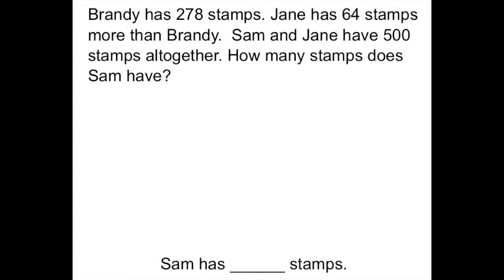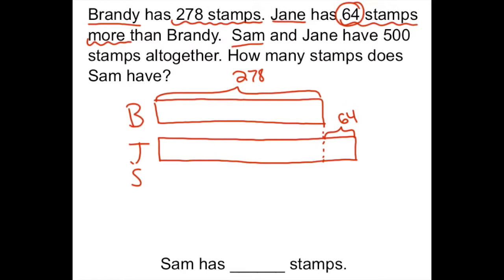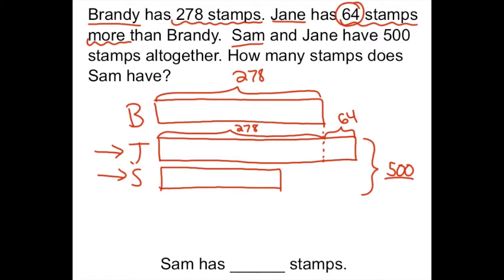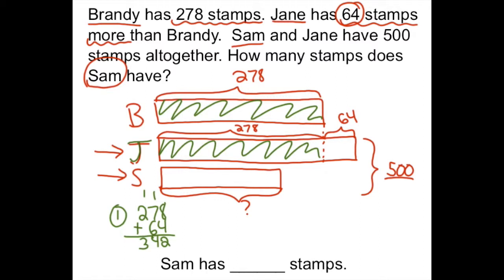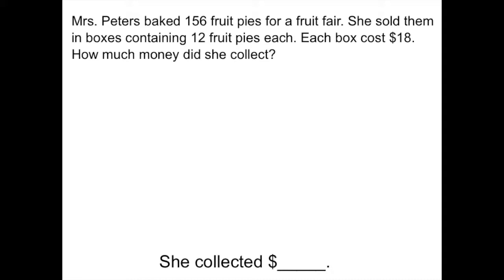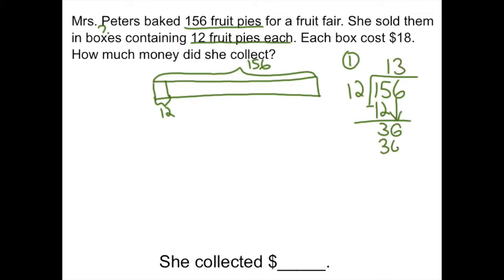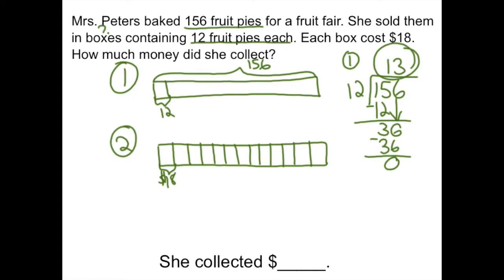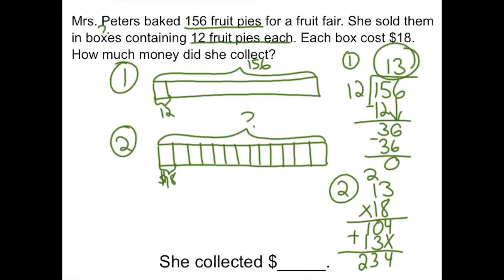Bar Model Review 3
This video is about Bar Model Review 3